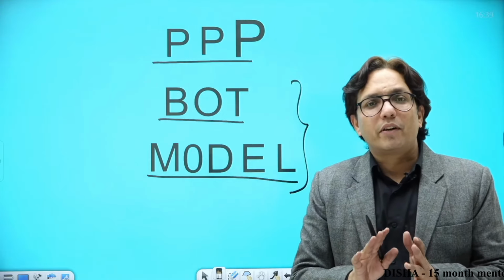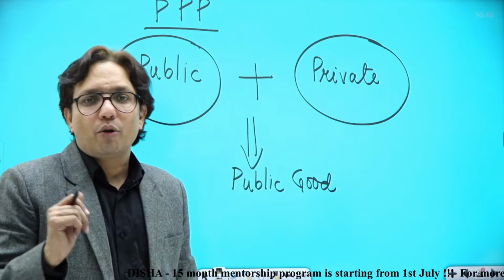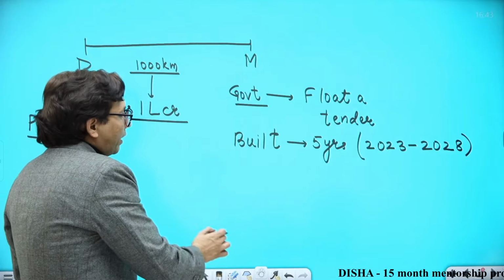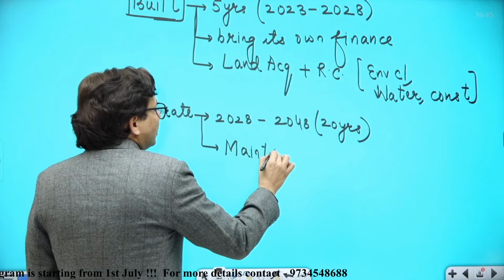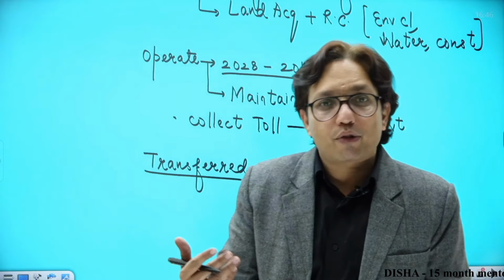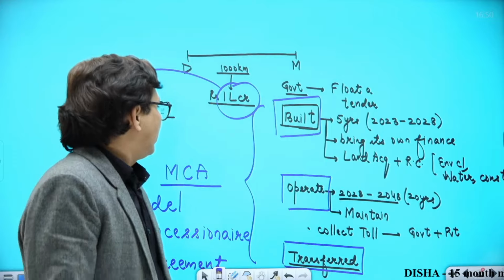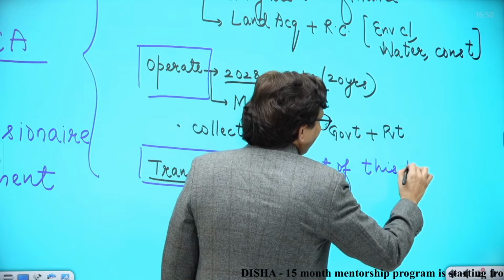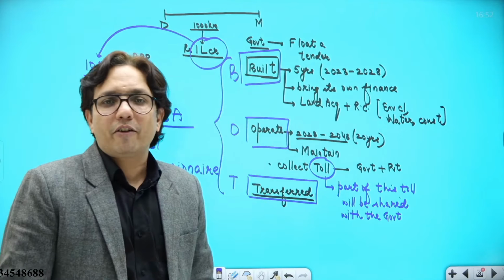UPSC Prelims Economy Concepts | BOT Models | Aman Soni Sir